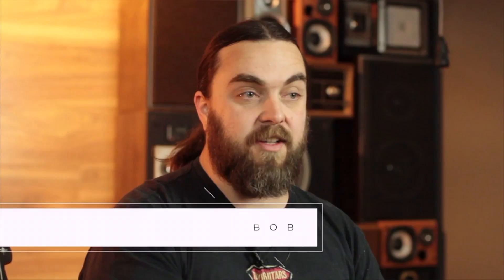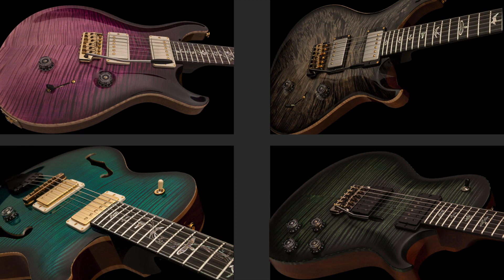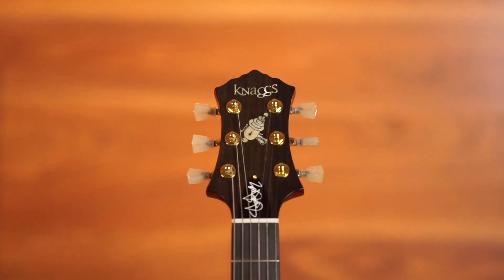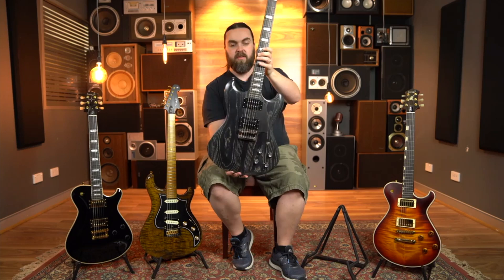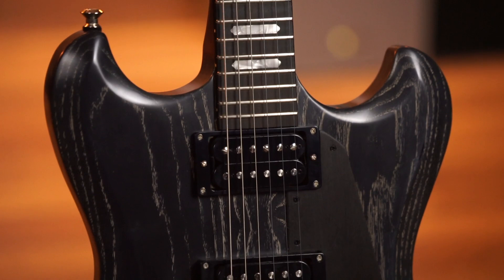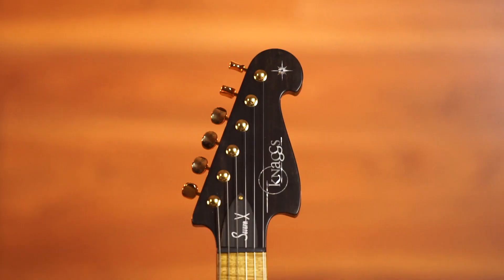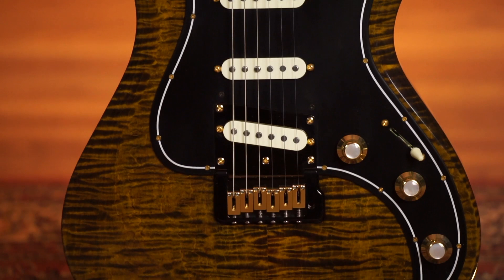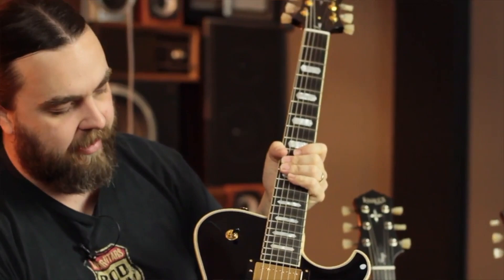Knaggs Guitars Range | Better Music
Knaggs Guitars produce some of the best looking & playing guitars around. Their guitars, named after Native American rivers & made from the best woods around,   are some of the best guitars we've had come through in a long time!